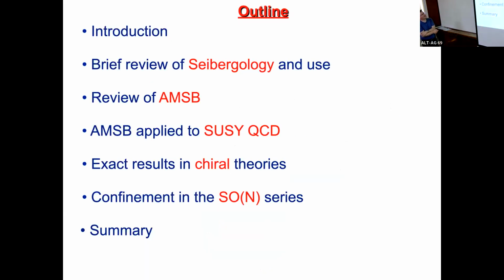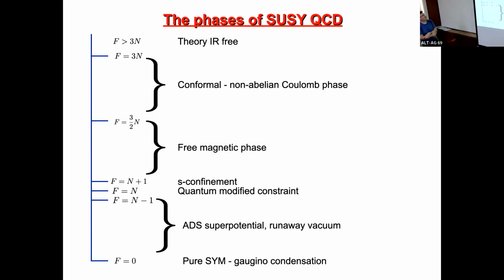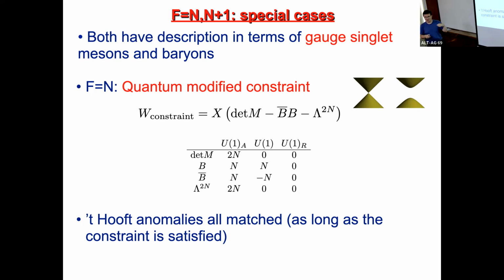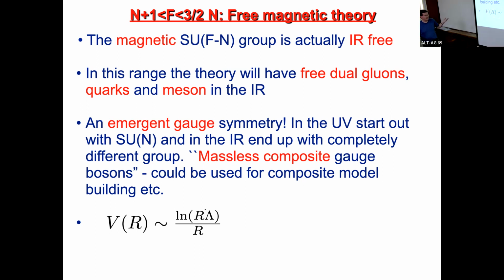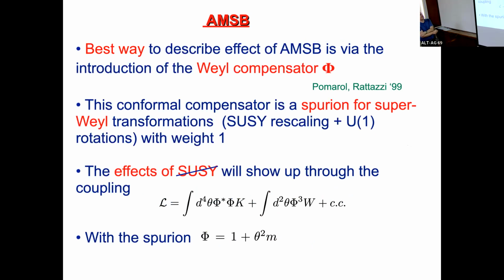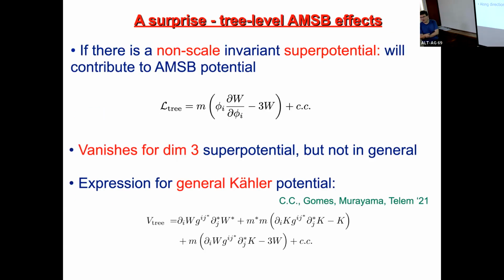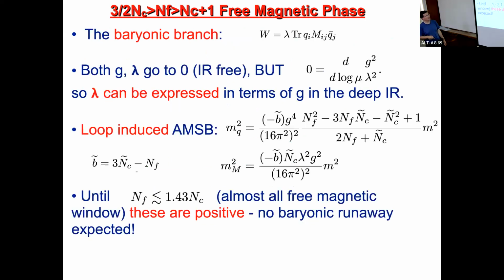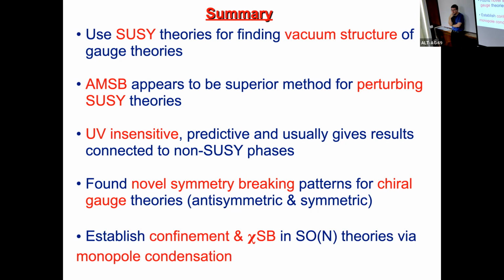Exploring the phases of gauge theories via Anomaly Mediated Supersymmetry Breaking by Prof Csaba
Prof. Csaba Csaki (Cornell University): Exploring the phases of gauge theories via Anomaly Mediated Supersymmetry Breaking (AMSB) [Special Free Meson seminar as part of the DP Roy Memorial Lecture]

Free Meson Seminar given by Prof. Csaba Csaki (Cornell University) on Thursday, January 19, 2023 via Zoom at the Department of Theoretical Physics (DTP) at TIFR Bombay. The speaker talked about  Finding the vacuum structure of strongly coupled gauge theories is one of the important unsolved questions in particle physics. Within supersymmetric (SUSY) theories many of these questions have been largely resolved in the 1990's following the work of Seiberg and others, however so far we have not been able to convincingly connect these results to their non-supersymmetric counterparts. Recently Murayama proposed to use anomaly mediated supersymmetry breaking (AMSB) to introduce the SUSY  breaking terms which allows finding results consistent with the qualitative expectations for the structure of the non-SUSY theories. In this talk I first show how what the resulting phase structure of the QCD-like theories obtained from perturbing SUSY QCD via AMSB is, and that the expected vauca with chiral symmetry breaking are present for any number of flavors F is less than 3N at least as local minima. I then apply this method to a class of chiral gauge theories based on antisymmetric and symmetric representations, which leads us to propose novel symmetry breaking patterns for the vacuum of these theories, and calls for modification of the old tumbling picture of confinement in chiral gauge theories. Finally I apply the method to the SO(N) series and show that for F is less than 3/2 (N-2) the theory will be confining, where the dynamics of confinement is monopole condensation, and identify the resulting global symmetry breaking pattern.